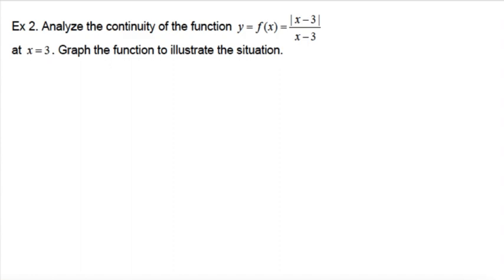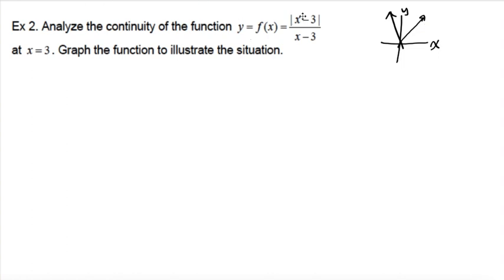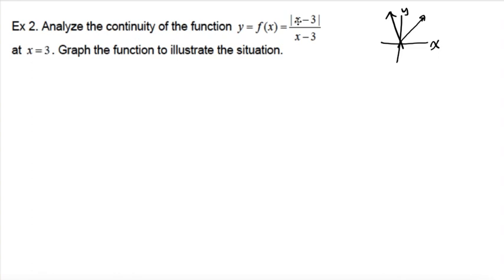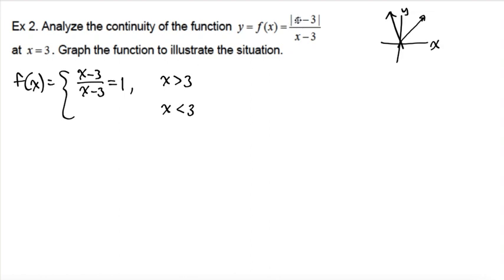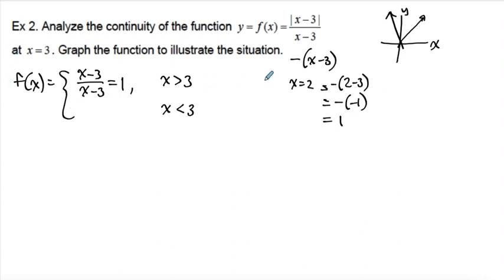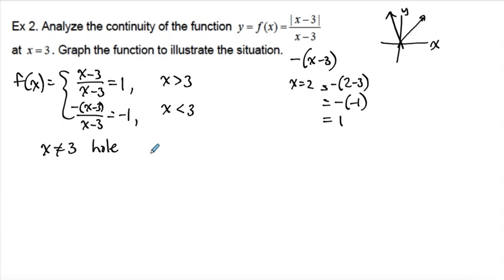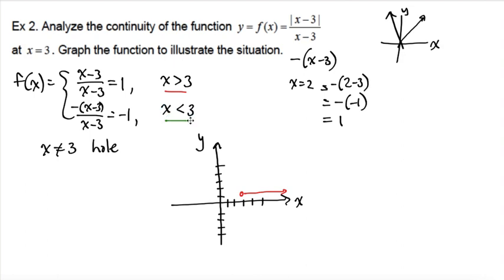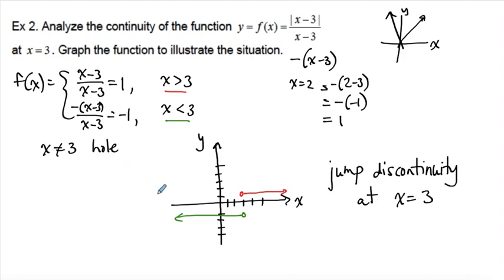Continuity Example 2